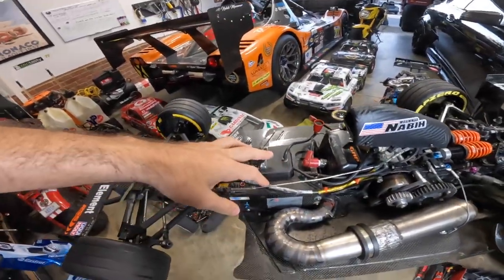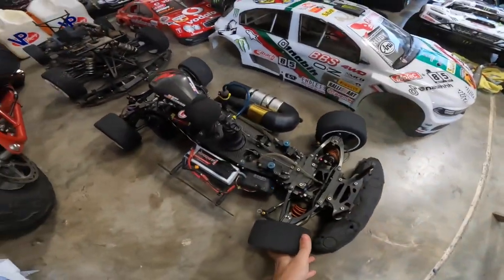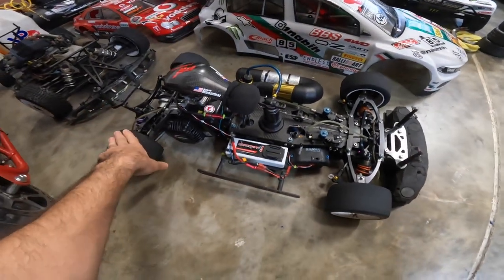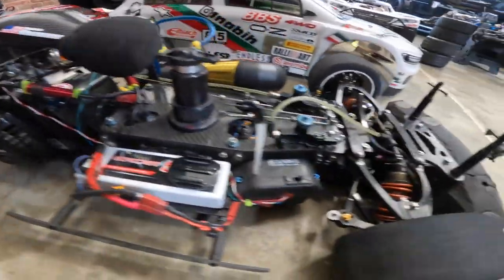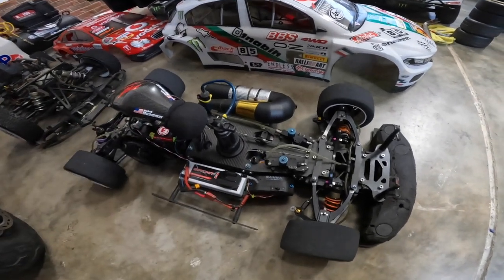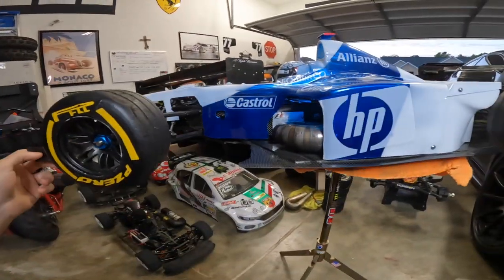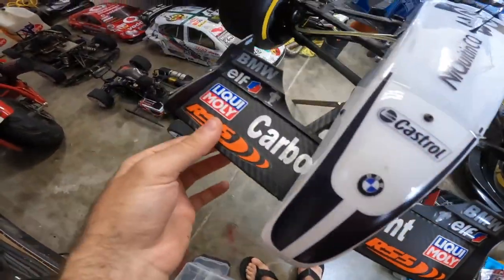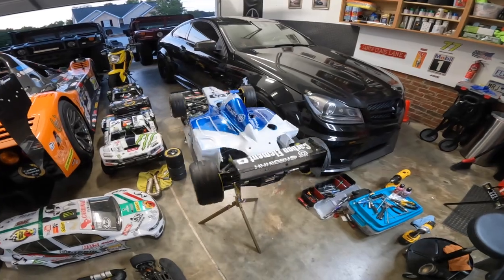1/5 SPECIAL CARS HD (GAS/PETROL RC)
1/5 cars are awesome here i try to answer some questions and share with you some cool custom large scale Losi 5b, 5t, mcd, rs5modelsport, etc...